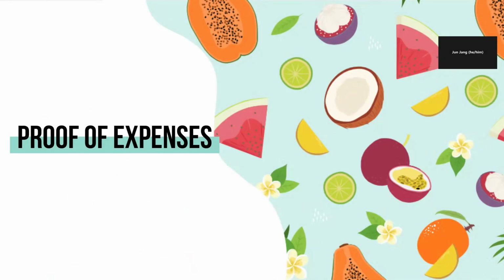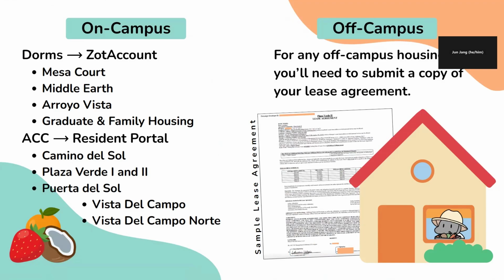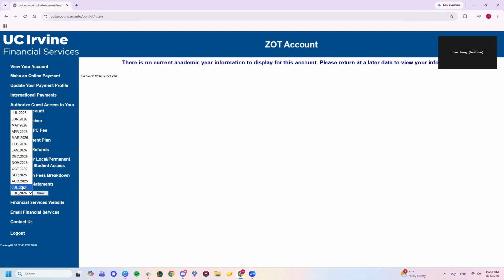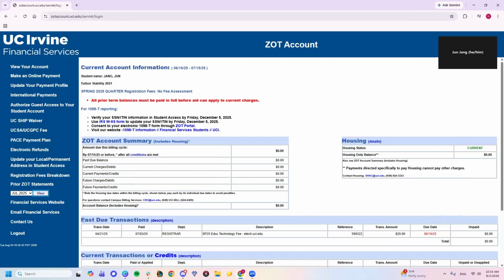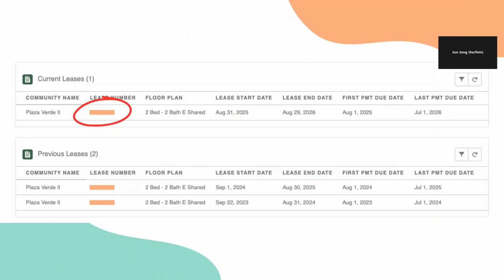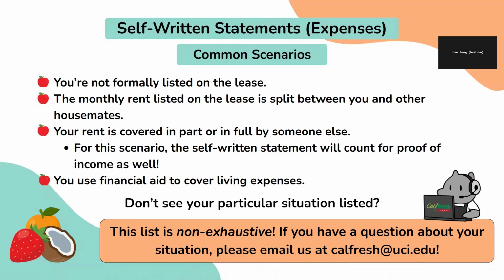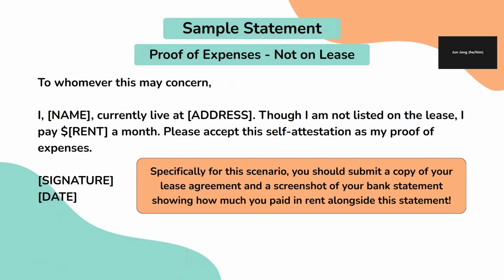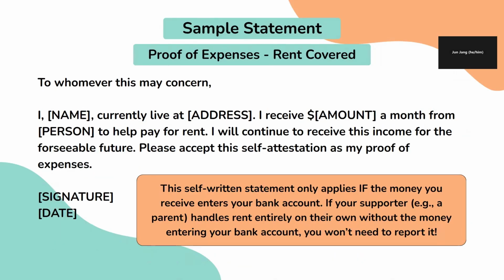4. Proof of Expenses